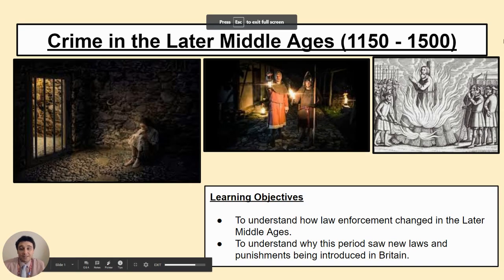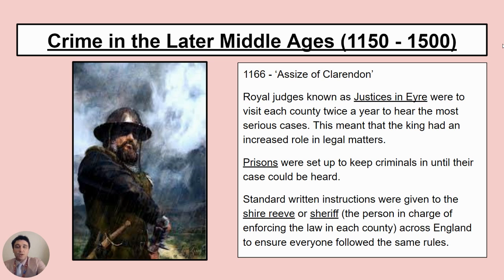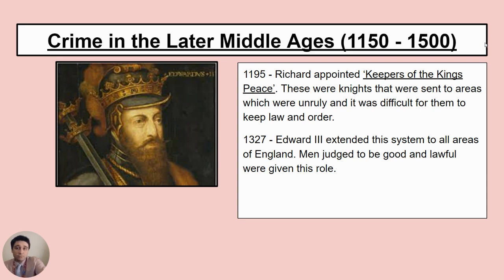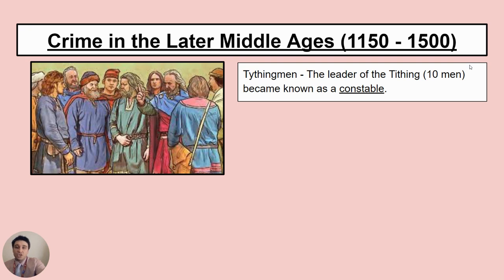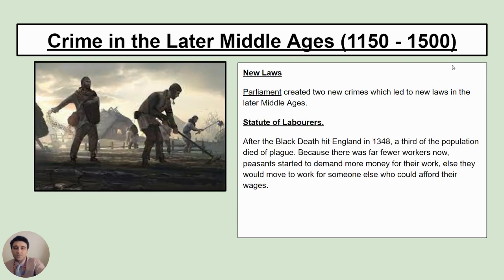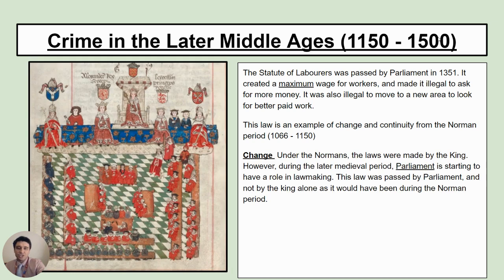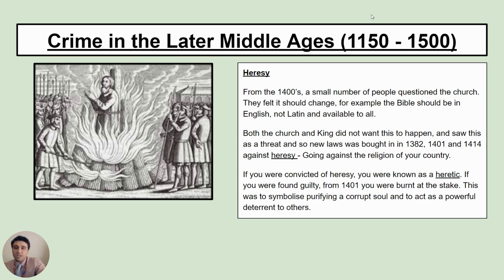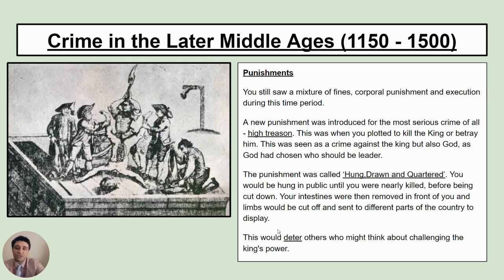Crime in the Later Middle Ages 1150 1500